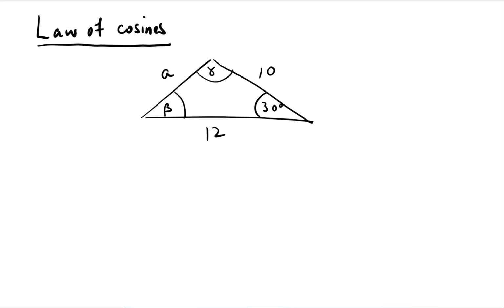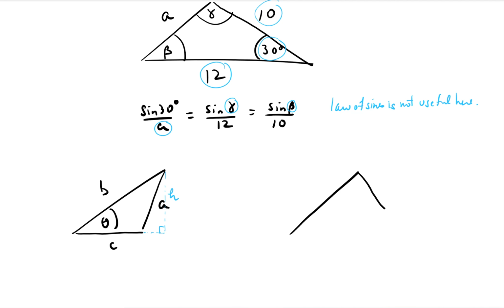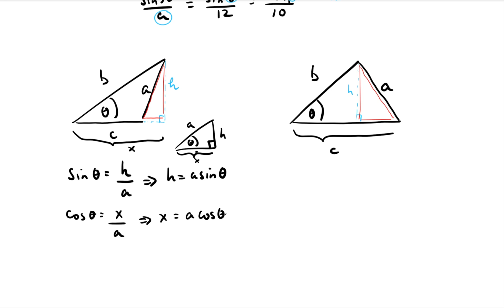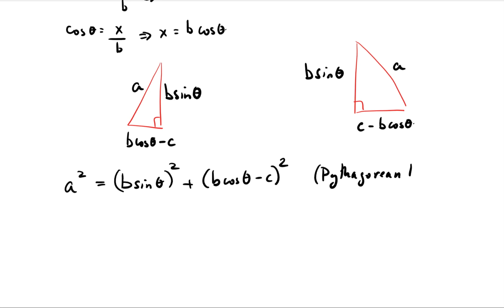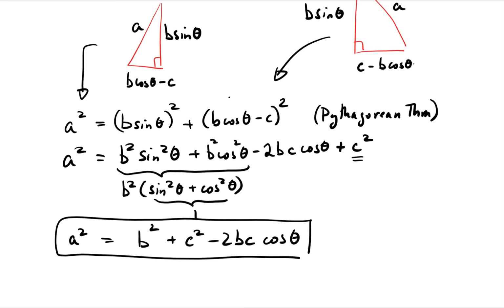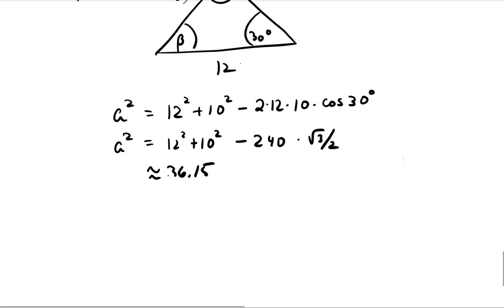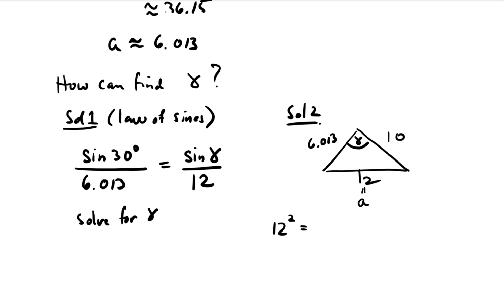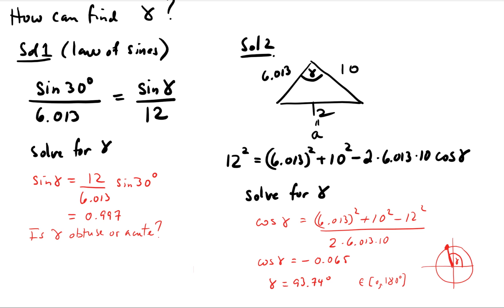10.2 Law of Cosines